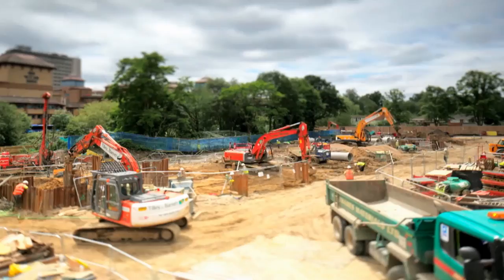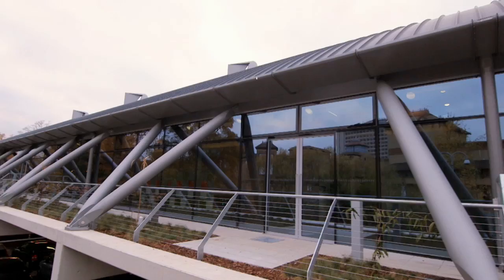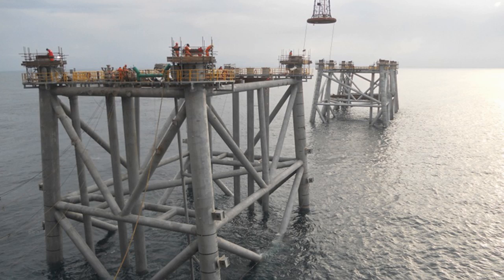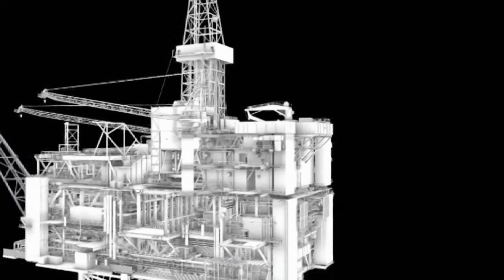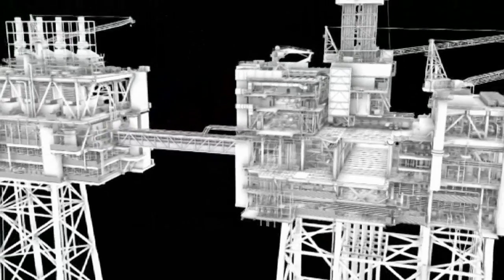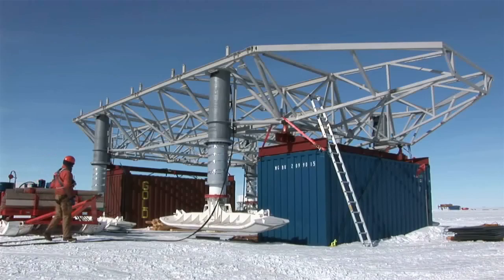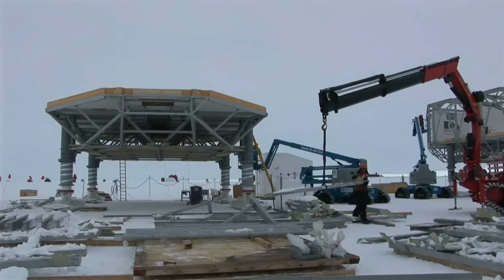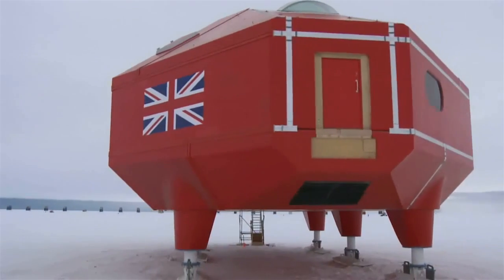ICE London Civil Engineering Awards 2014 -- The Shortlist: Designed in London category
The inspirational civil engineering of London design teams for projects located outside the capital is celebrated in this short film which details each of the 3 shortlisted projects for the 'Designed in London' category of ICE London's 2014 awards.